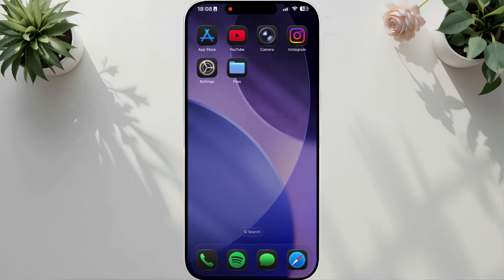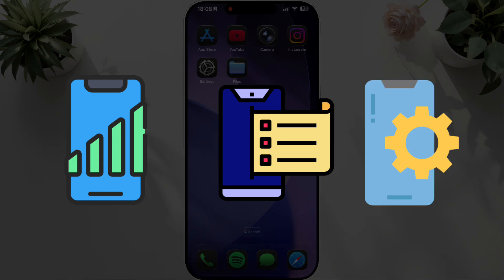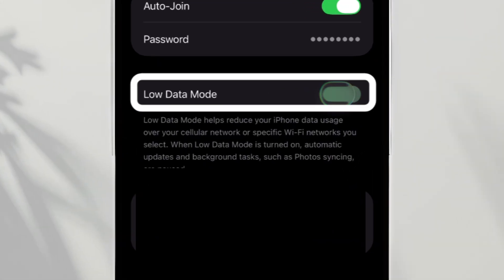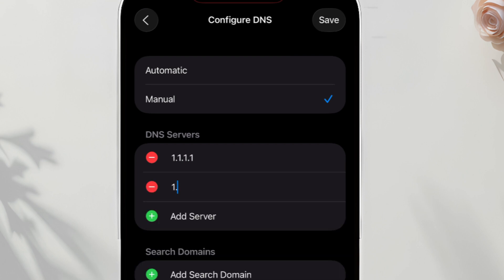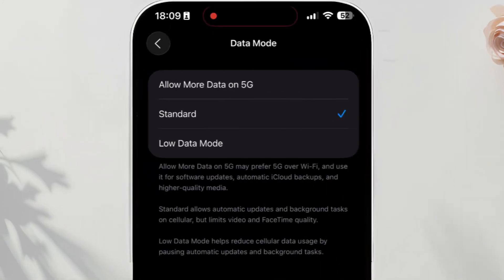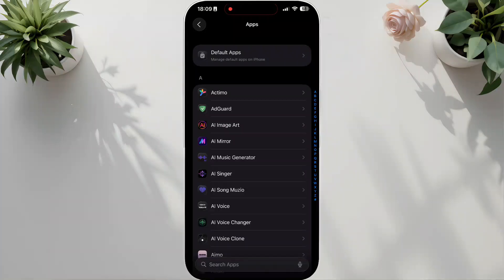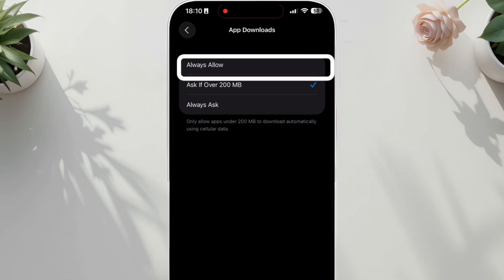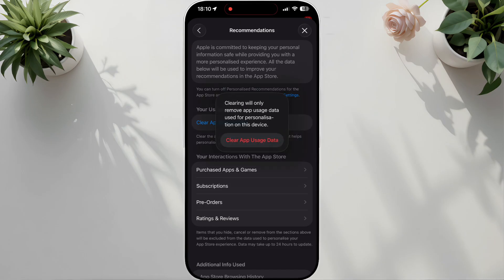How to Fix Slow Download Speed in App Store on iPhone | Make Apps Download Faster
Are your iPhone apps taking forever to download from the App Store? You’re not alone. Many iPhone users face this frustrating issue where downloads get stuck, crawl slowly, or refuse to finish. But why does this really happen?

In this video, we’ll uncover the hidden reasons behind slow download speeds in the App Store on iPhone. If you’ve ever wondered why your apps won’t load fast—even with good Wi-Fi or 5G—this is the video you need to watch.